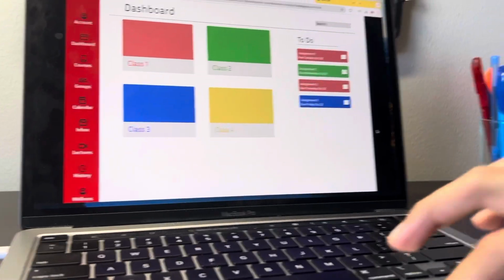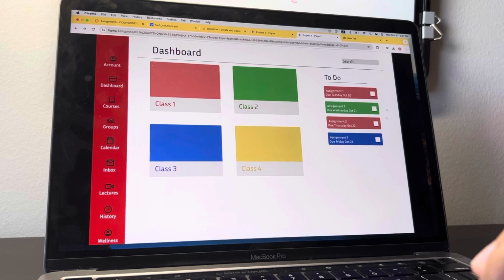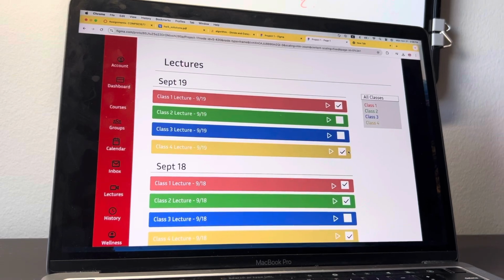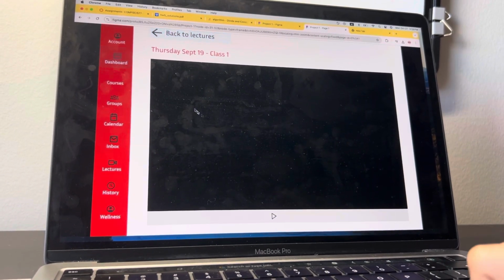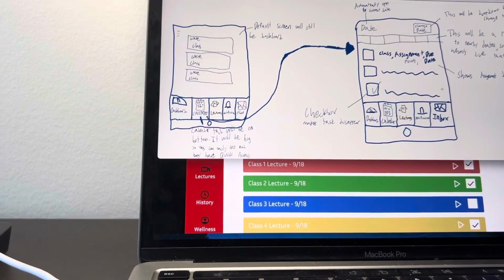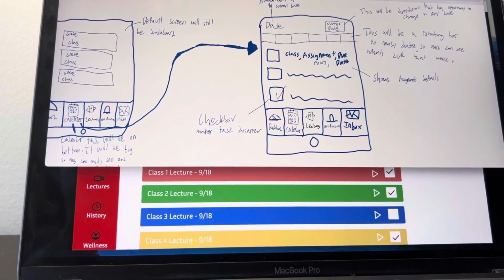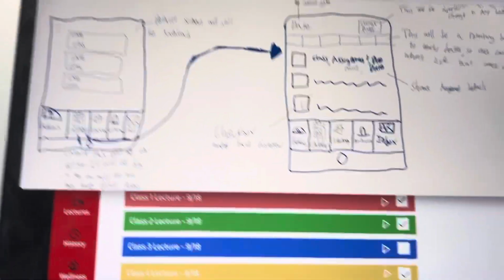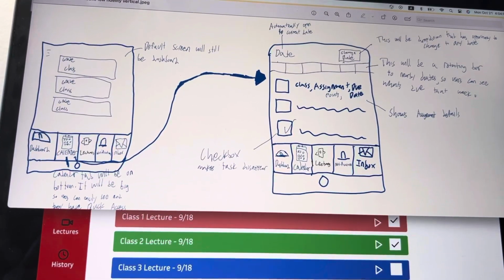Usability Test - Akshat